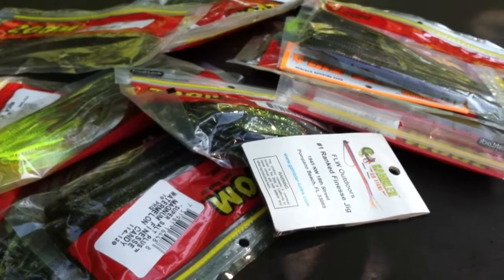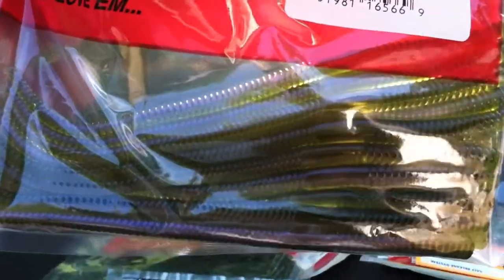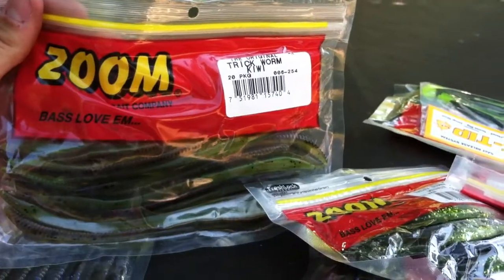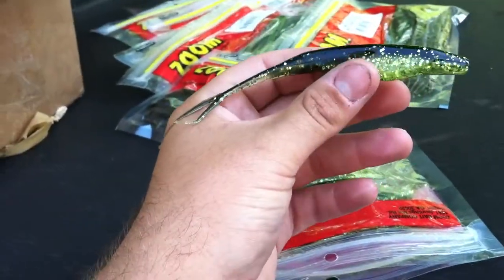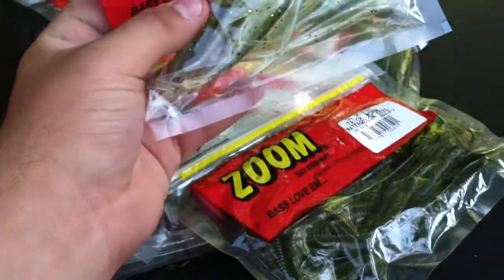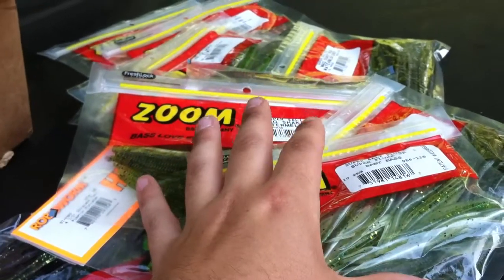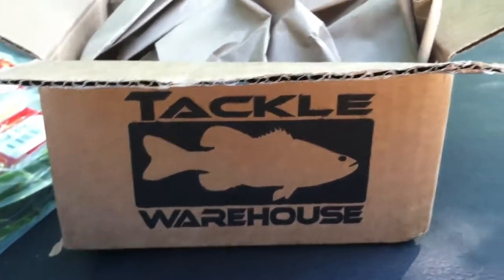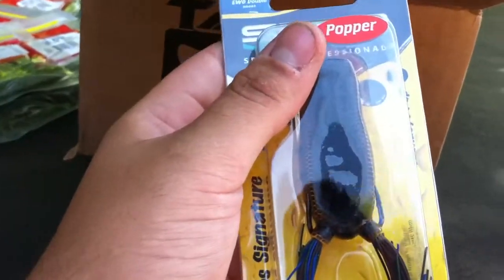Bass Pro & Tackle Warehouse Order!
Thank you guys for the likes, last video got to 20 likes in about 24 hours so thank you guys!
How about 25 Likes for a 12 Minute montage of last years fishing photos hopefully within the next 2 or 3 weeks!???